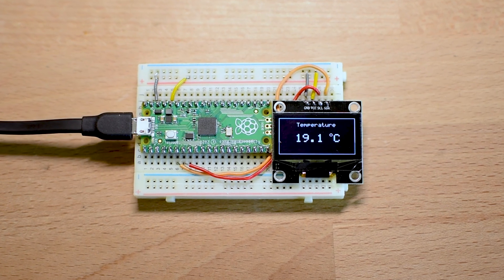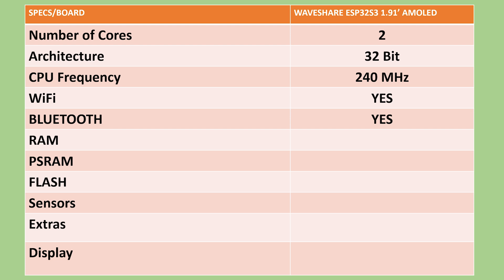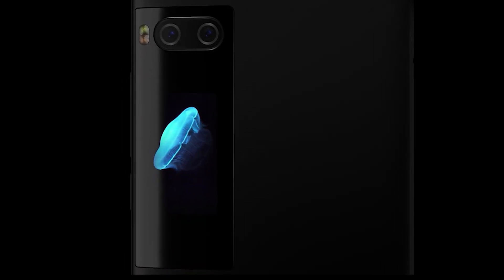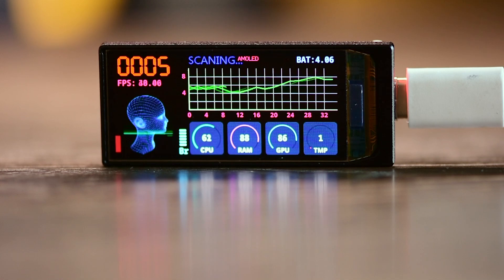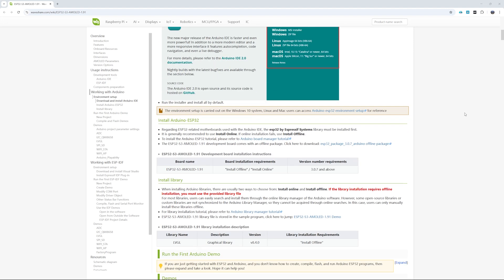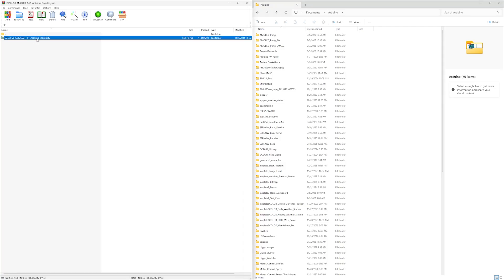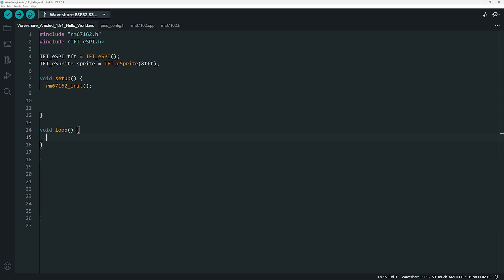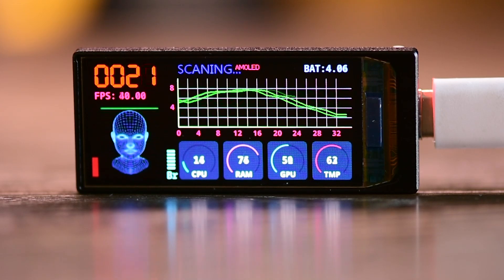ESP32-S3 AMOLED: Stunning Color Display Revolution!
Tired of boring monochrome displays? Prepare to be amazed! In this video, I'm diving deep into the ESP32-S3 AMOLED – a powerhouse microcontroller with a stunning, vibrant display that will transform your projects.

Forget everything you thought you knew about microcontroller displays! Watch as I demonstrate why the ESP32-S3 AMOLED is a game-changer, offering:

Rich, full-color visuals that pop
Intuitive and easy-to-use graphics
Powerful ESP32-S3 processing for complex interfaces
Seamless integration with your favorite libraries
A user experience like never before
I'll show you how incredibly simple it is to get started, and we'll build a visually stunning dashboard in minutes, displaying real-time data and captivating graphics.

Whether you're a beginner or an experienced maker, this incredible ESP32-S3 feature will revolutionize your display projects. Say goodbye to dull screens and hello to vibrant, engaging interfaces!

Ready to bring your projects to life with a stunning AMOLED display?

Timestamps ⏱️
00:00:00 - Intro
00:01:31 - ESP32-S3 Specs
00:02:59 - Display Details
00:04:29 - LVGL Interface
00:05:17 - Power Consumption
00:05:56 - Resolution Comparison
00:07:36 - Arduino Setup
00:09:39 - Demo Upload
00:12:55 - Pong Game
00:13:30 - Code & Future